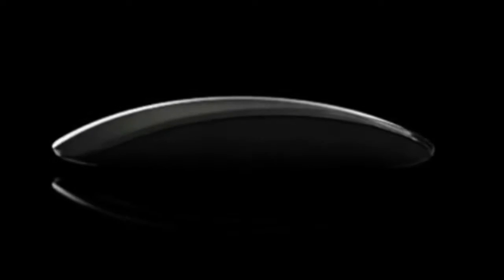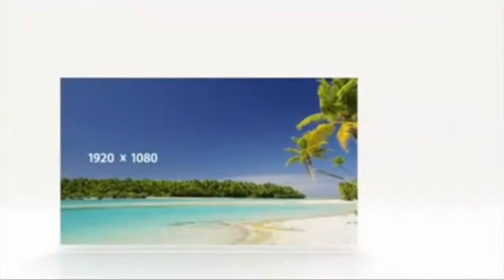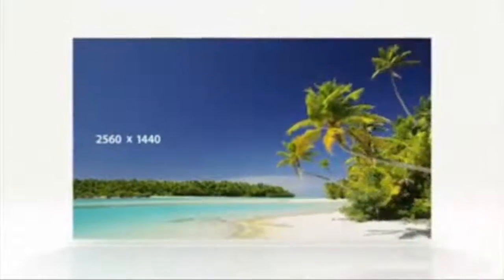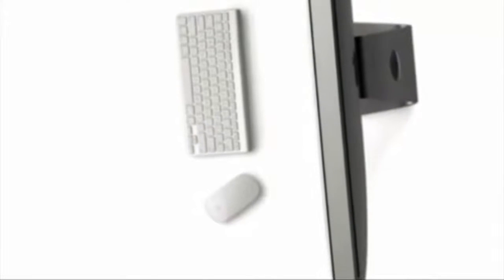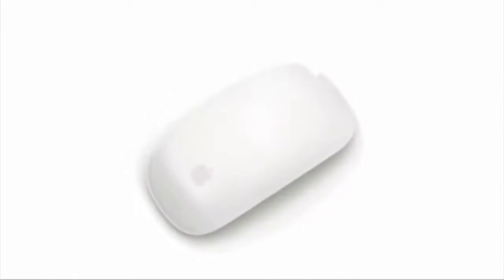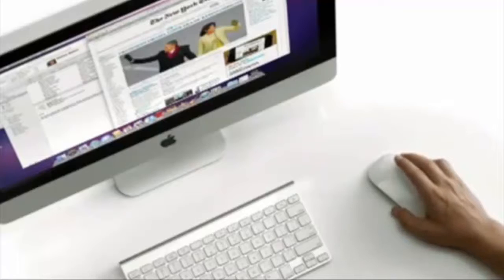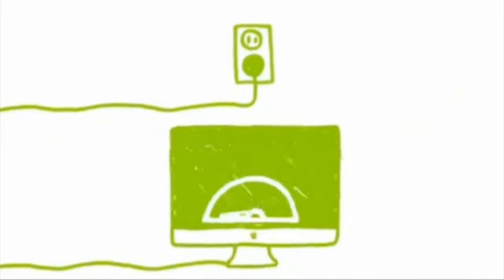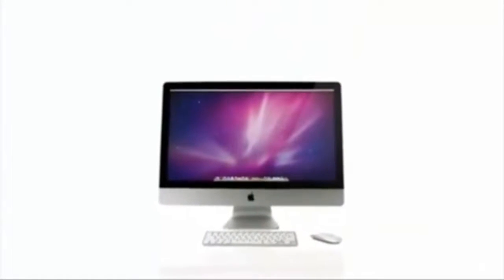Apple i MAC wie ist er (Englisch)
Hier ist der mac nochmal